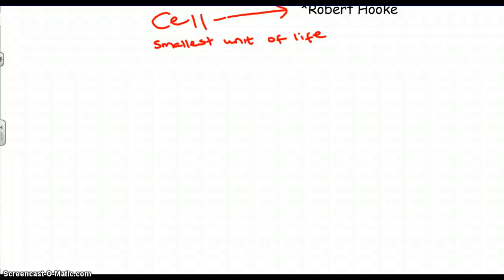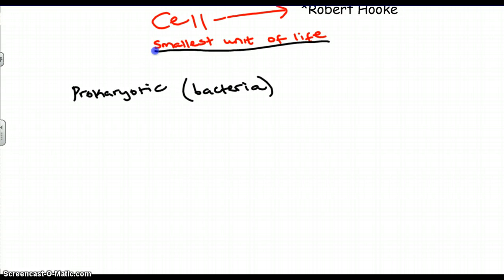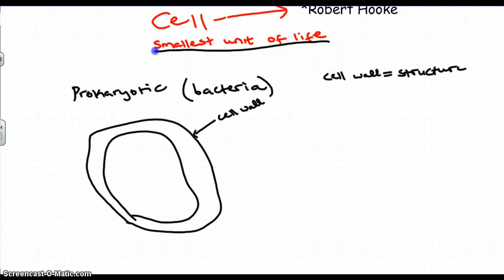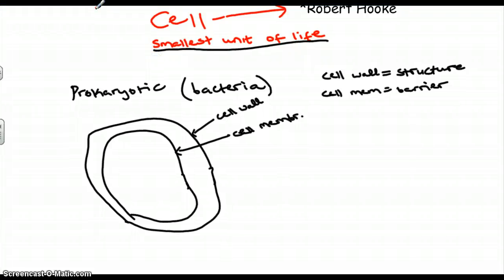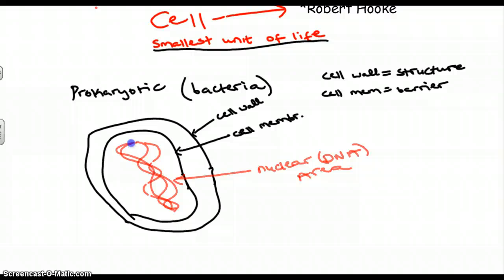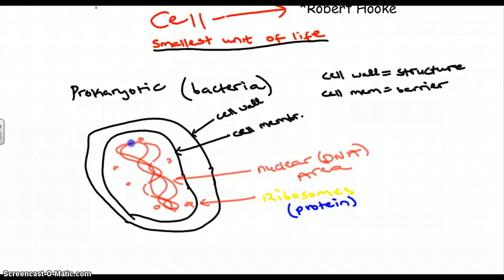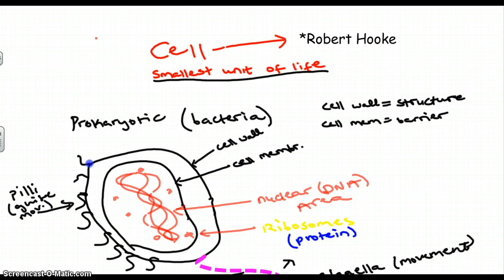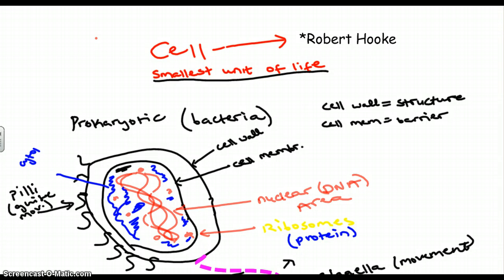Prokaryotic Cells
This video covers the parts and function of prokaryotic cellls using a drawing. It gives an example of prokaryotic cellls and the history behind it.